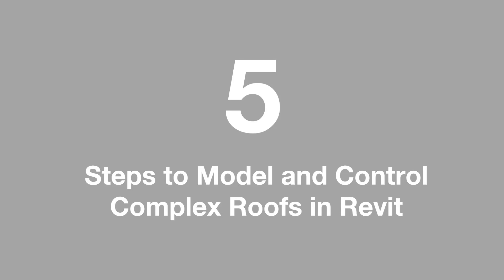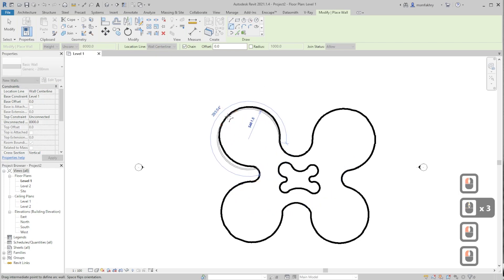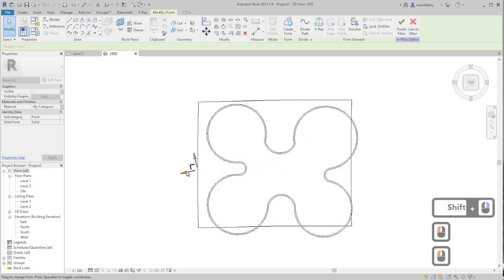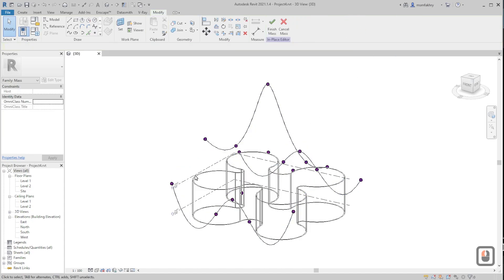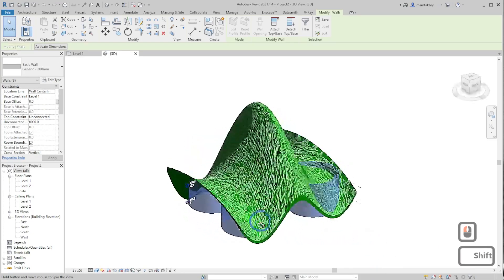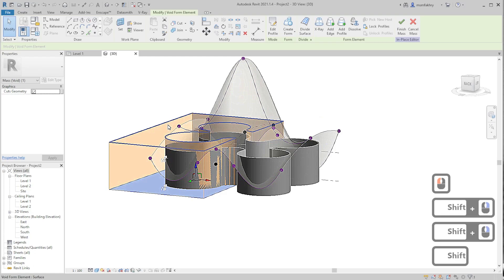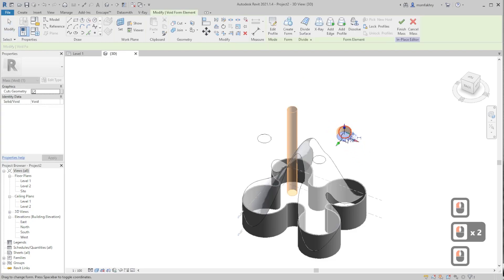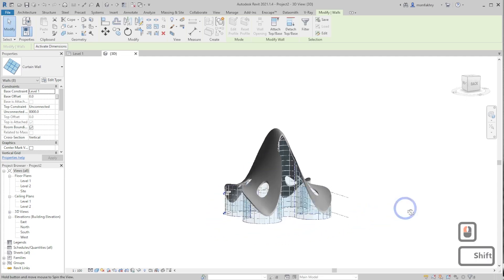How to Create Complex Curved Roofs in Revit